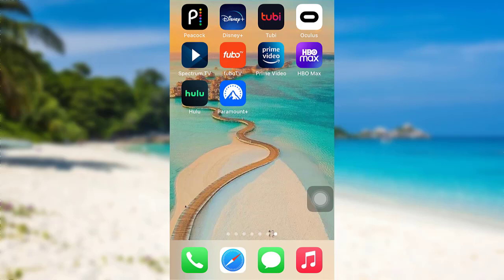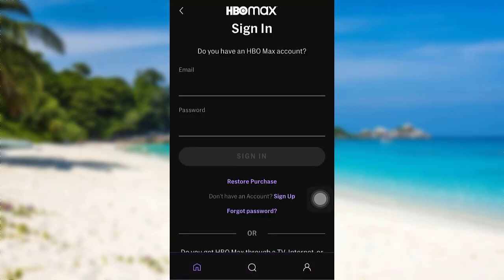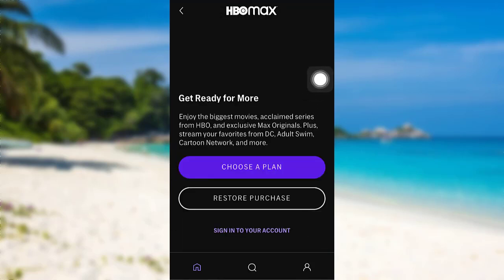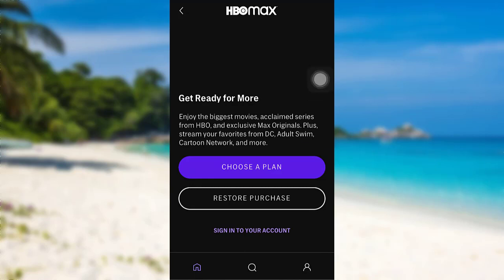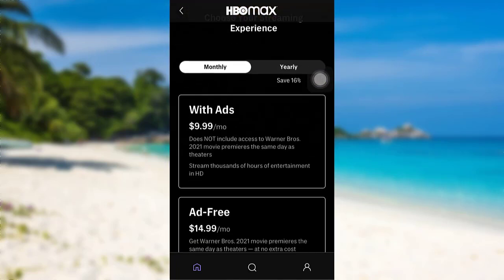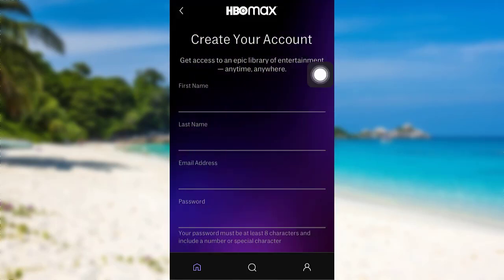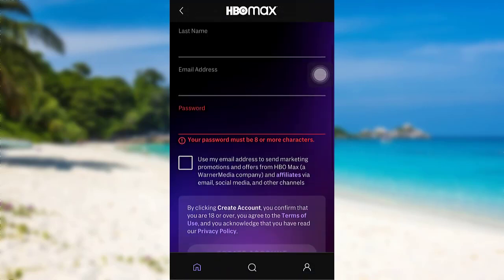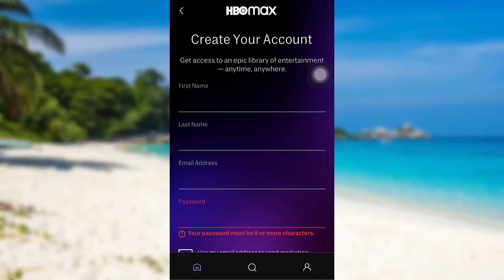HBO Max Sign Up | Create new Account on HBO Max App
HBO Max is an American subscription-based video on demand service owned by AT&T's WarnerMedia, through its WarnerMedia Direct subsidiary.
It's a platform offered by WarnerMedia that features 10,000 hours of premium content bundling all of HBO together with even more movies, shows, and Max Originals for the whole family, including Friends, South Park, The Big Bang Theory, Wonder Woman, the Studio Ghibli collection, and more.

This video guides you in quick easy steps to sign up for HBO max account

Then tap on the sign-in option
Now tap on the option Sign Up
After that, choose a plan
Now enter your first name, last name, email, and password
Then follow the further instructions provided and finally, you will be able to  sign up for HBO Max

The Channel doesn't own any logos or websites shown on the tutorial videos.